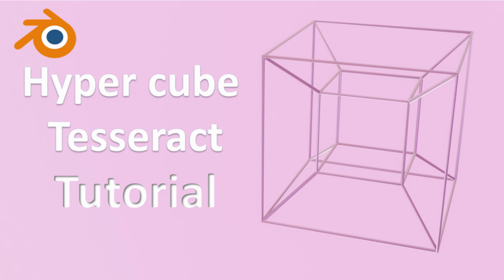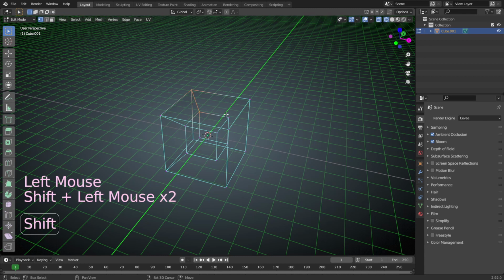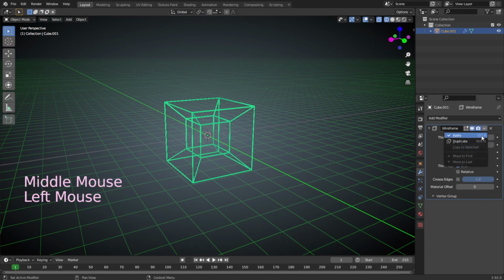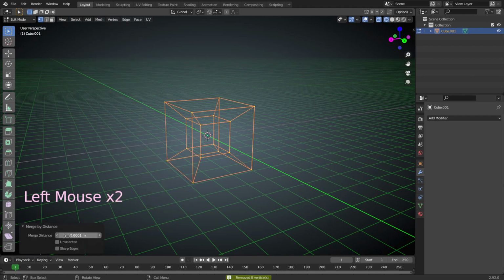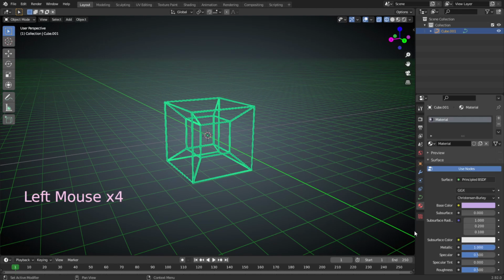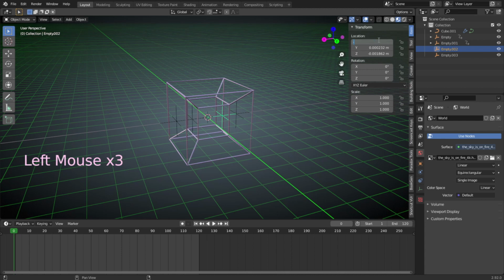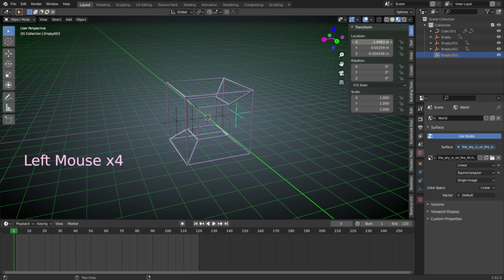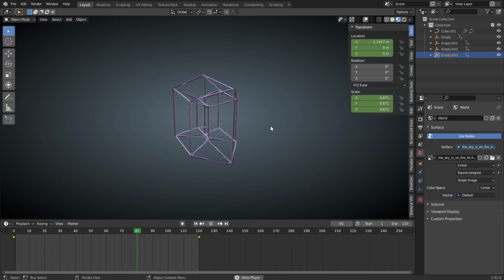Blender Tutorial - How to Make Seamless Loop Animation for the 4D Hyper cube Tesseract EN Subtitles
In this tutorial, we used some common keyboard shortcuts such as S for scale, I for key frame, as well as Ctrl H hook to new object for the hyper cube movements.

Can you make this animation in 7 minutes?
Post your results and let us know.

Install and download the free and open source 3D creation software: blender.org